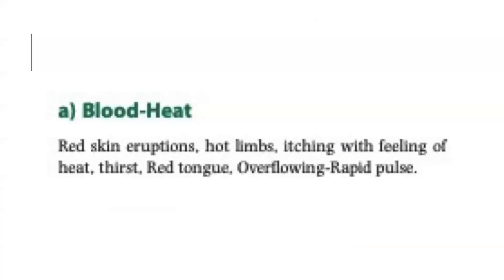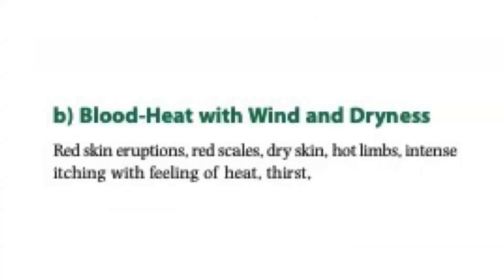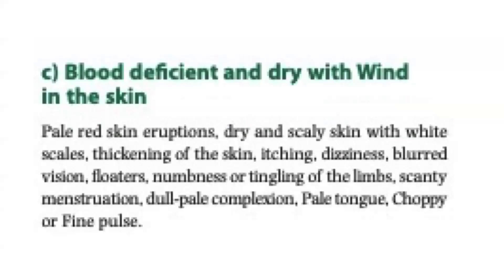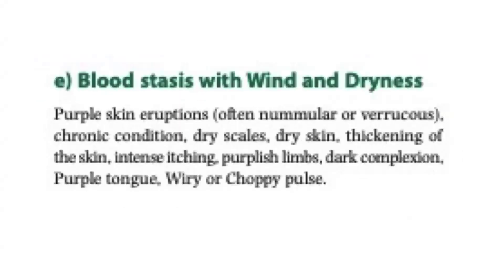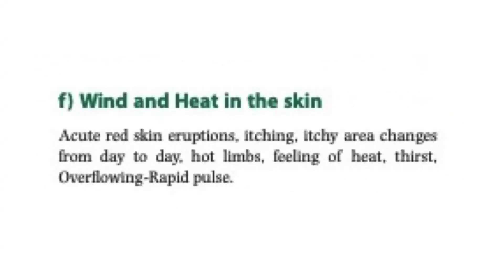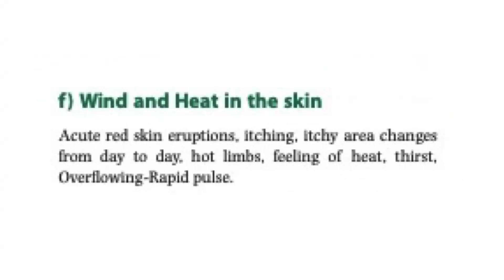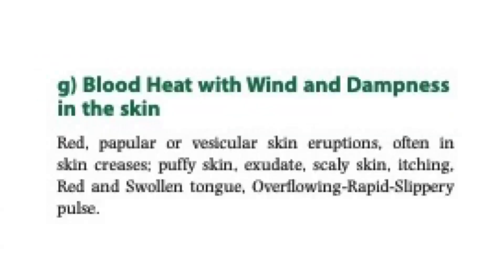PATTERN DIFFERENTIATION OF PSORIASIS IN CHINESE MEDICINE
From the perspective of traditional Chinese medicine, psoriasis is mainly caused by an excess of heat which can manifest as blood heat, blood dryness and blood stagnation. Blood heat can be caused by many factors such as stress, hormonal changes and drinking excessive amounts of alcohol. Many studies suggest that drinking too much alcohol can trigger psoriasis or make symptoms worse in a person who already has the condition. Blood dryness can be caused by qi deficiency in stomach and spleen. Blood stagnation can be caused by liver problem. TCM practitioners identify the cause of psoriasis by examining the color and form of skin lesions. Healthy diet is often recommended. People with psoriasis should avoid spicy food, seafood, red meat and alcohol.